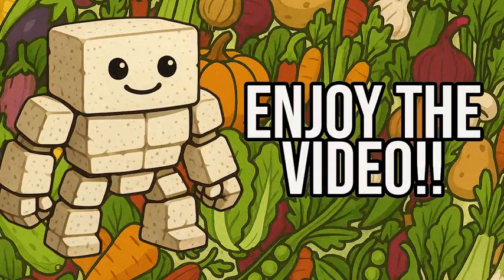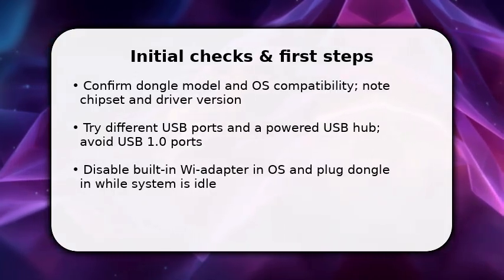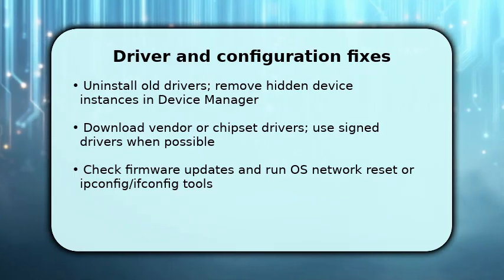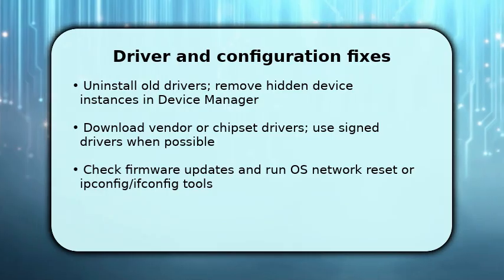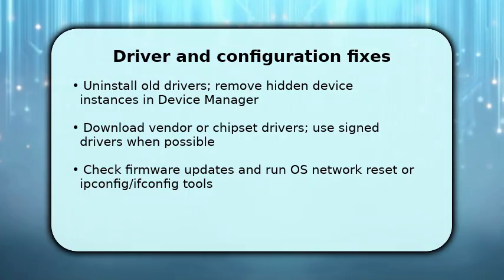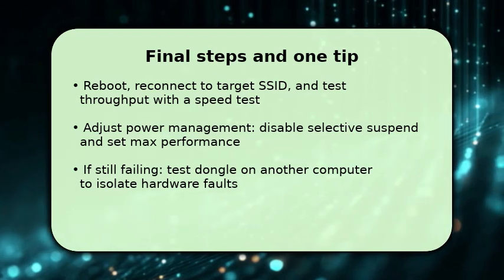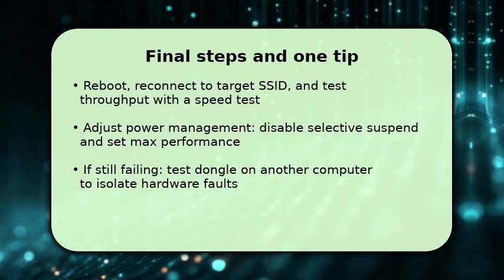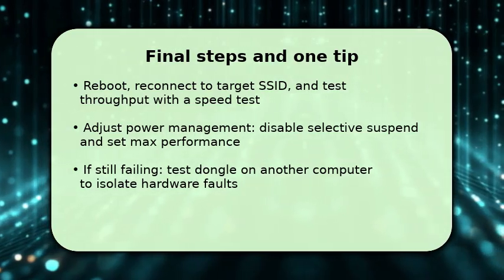How to Fix Wifi Dongle Not Working (full Guide)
How to Fix Wifi Dongle Not Working (full Guide) | 🔒 Surfshark VPN Deal — Stay private and secure. $1.99/mo + 3 Months Free ▸

Discover comprehensive solutions for a non-functional WiFi dongle with our step-bythy guide. From basic troubleshooting to advanced fixes, learn how to restore connectivity and enjoy seamless internet access on the go.

WiFi Dongle Not Working, Troubleshoot Wireless Adapter, Fix WiFi Connection Issues, Restore Internet Access with Dongle, How to Fix Non-Working Router Extension, Resolve Connectivity Problems on a Laptop or Tablet, WiFi Troubleshooting Guide, Enhance Mobile Device Network Performance, Repair WiFi Adapter Issues